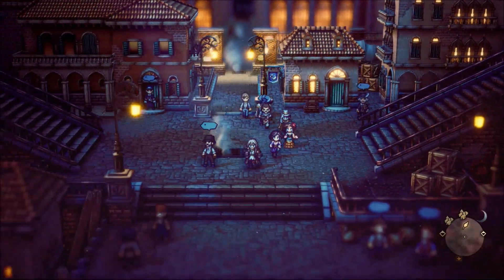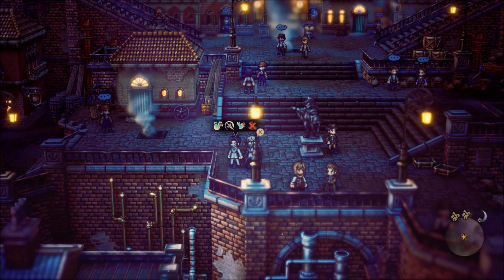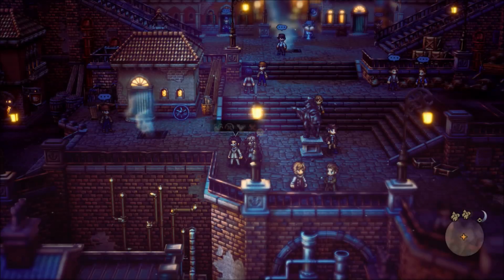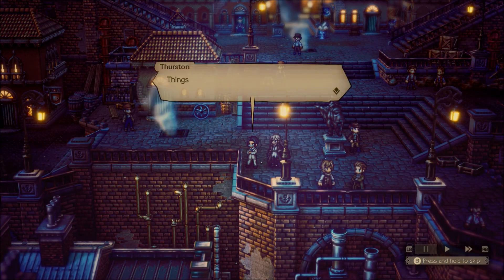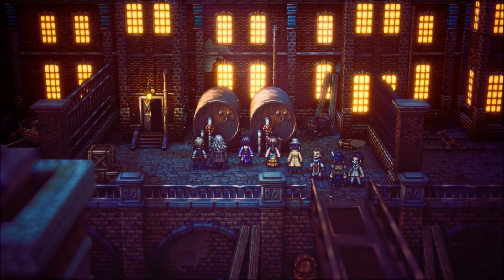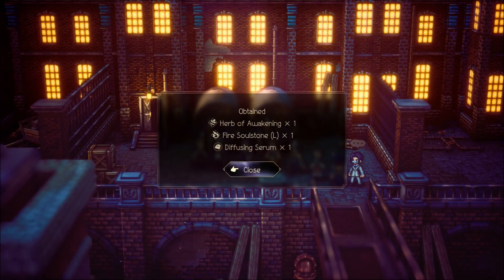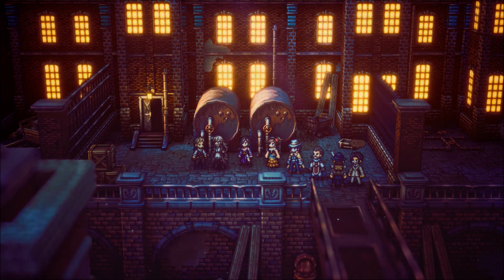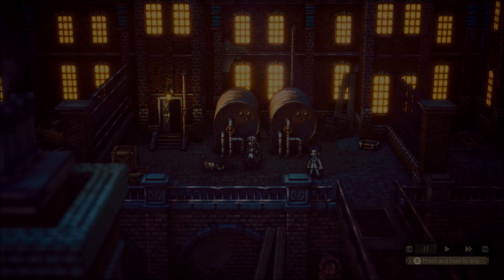Octopath Traveler 2 Floyd and Thurston's Next Chapter